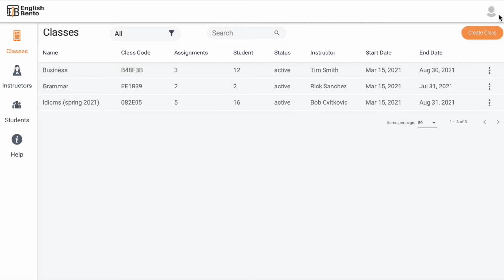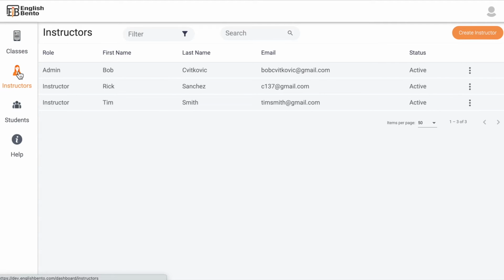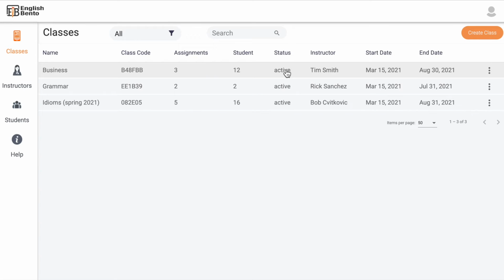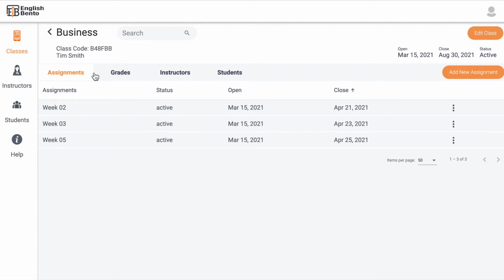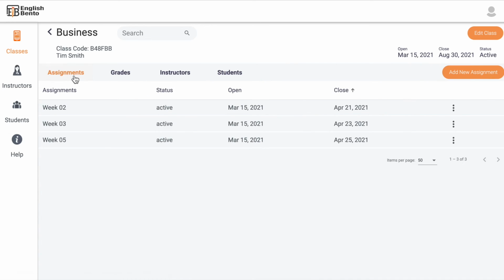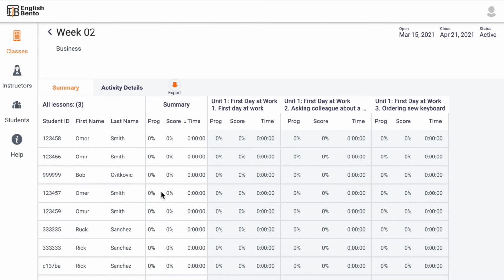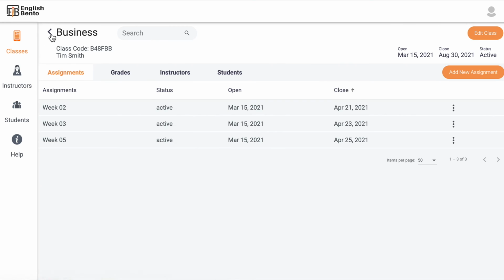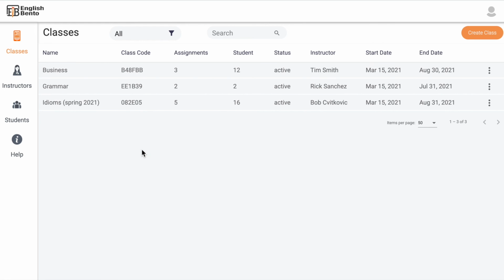English Bento Dashboard Tour